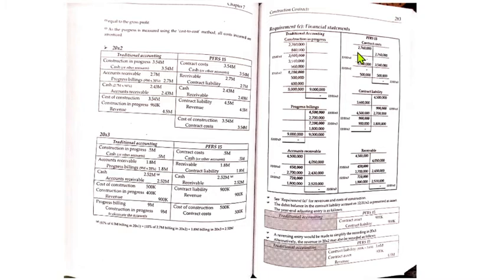Construction Contracts part3 | Output Methods | Advanced Accounting